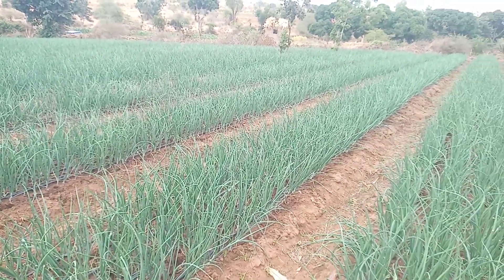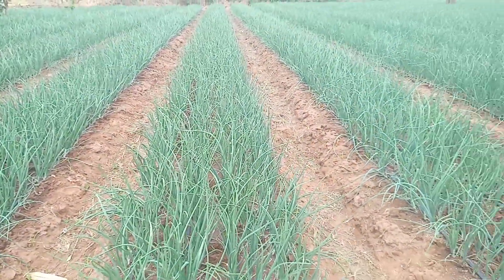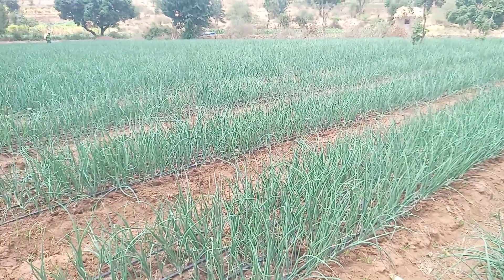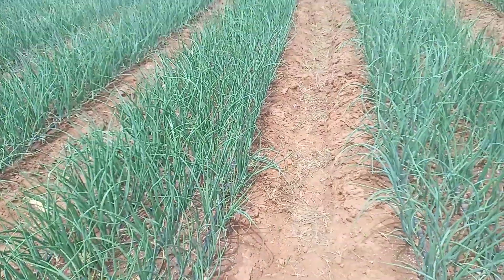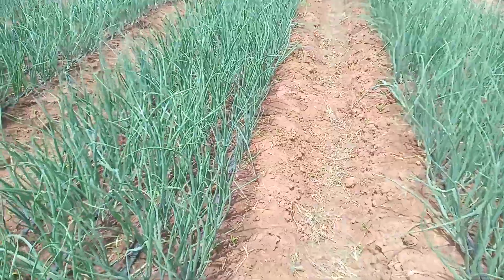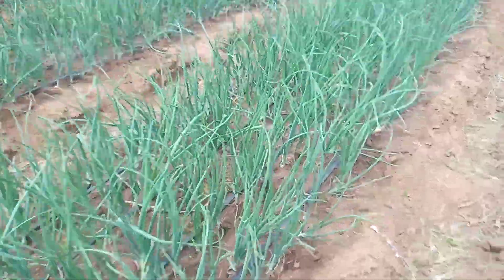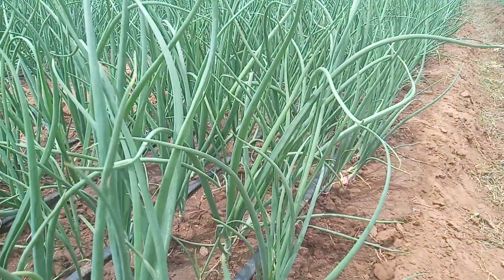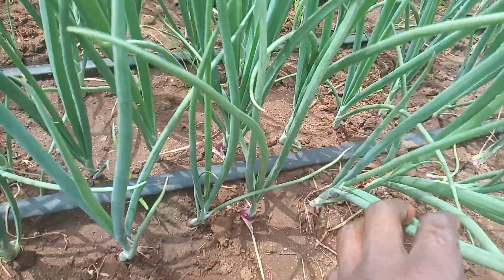Onion feeding at vegetative stage